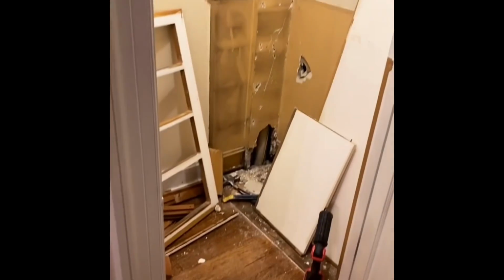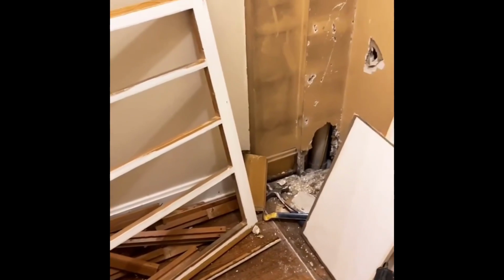Moody Bathroom Makeover + Life Update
Hi Friends 🤍
  I hope you enjoy todays video! I have missed posting & share what has been going on in our lives! Take care friends ✨